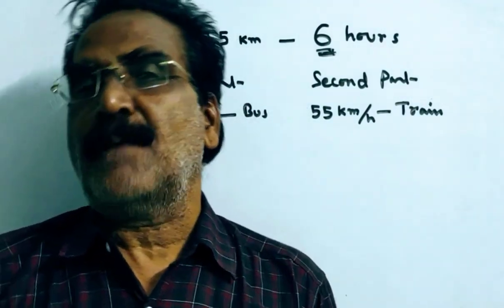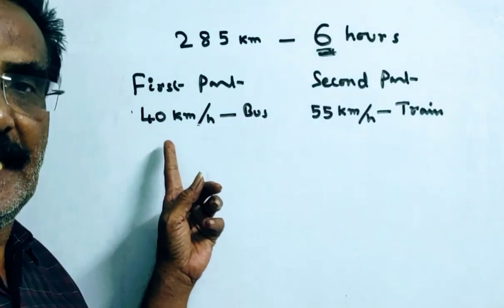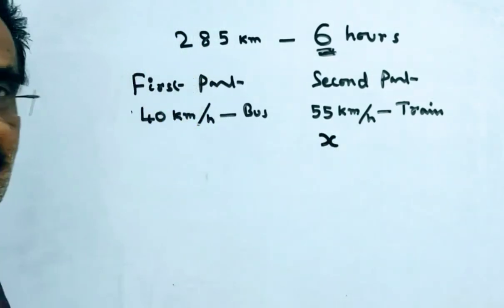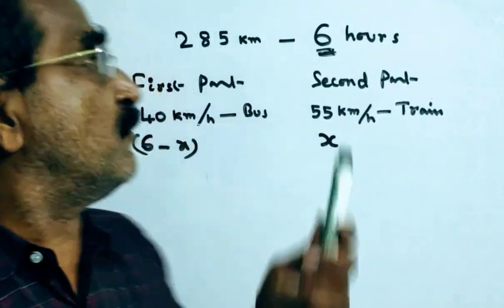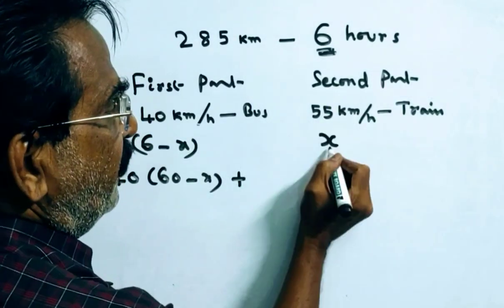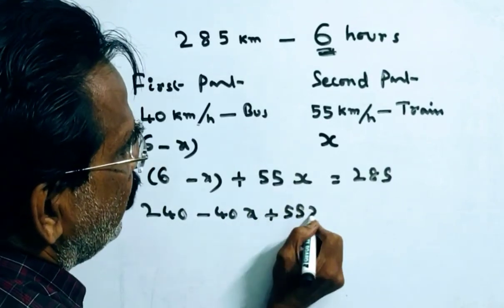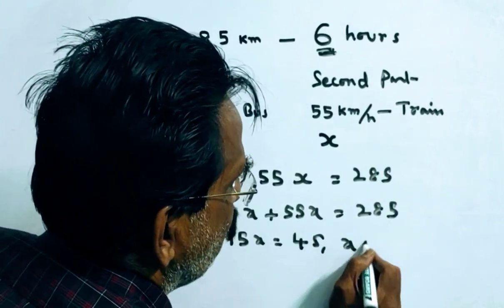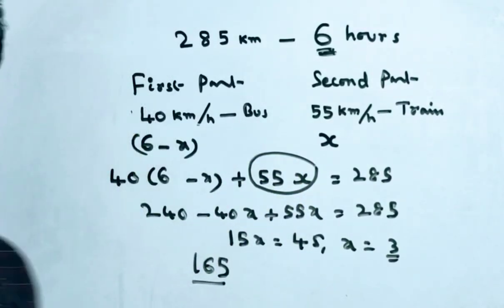A person travels 285 km in 6 h. In the first part of the journey, he travels at 40 km/h by bus.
A person travels 285 km in 6 h. In the first part of the journey, he travels at 40 km/h by bus. In the second part, he travels at 55 km/h by train. The distance travelled by train is?